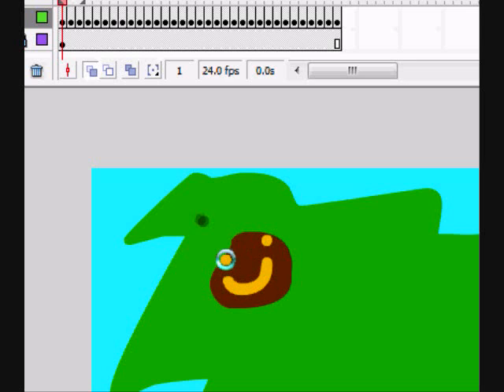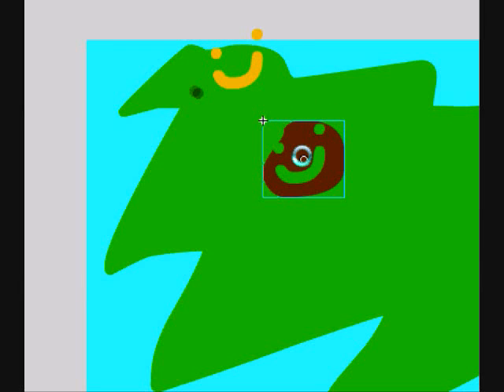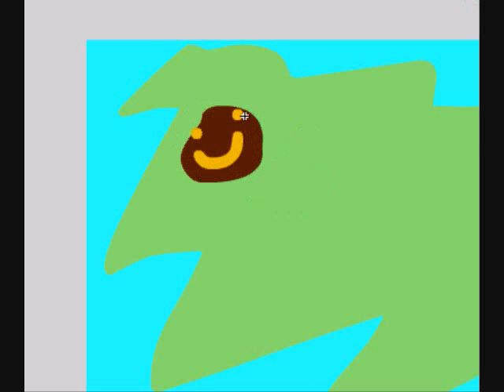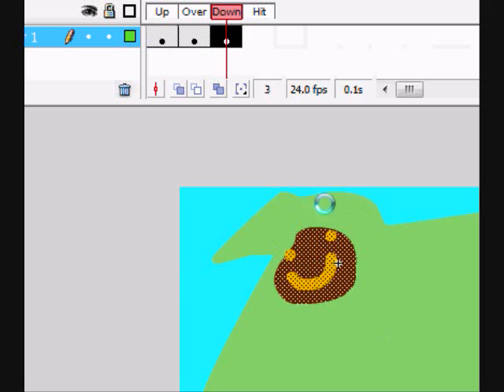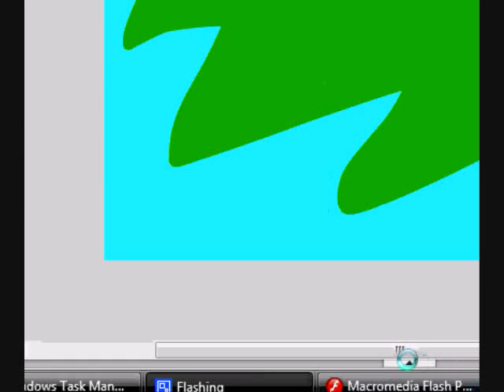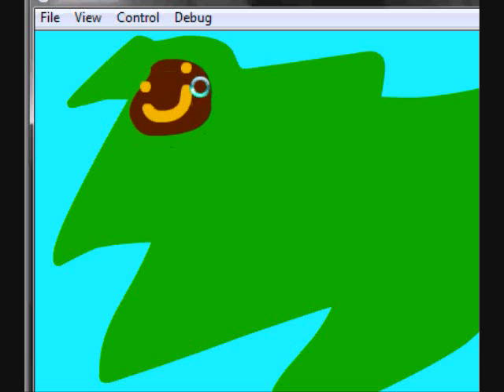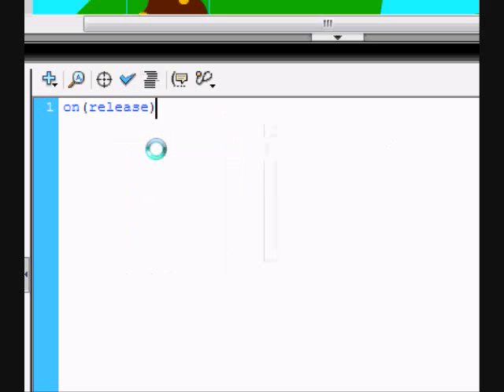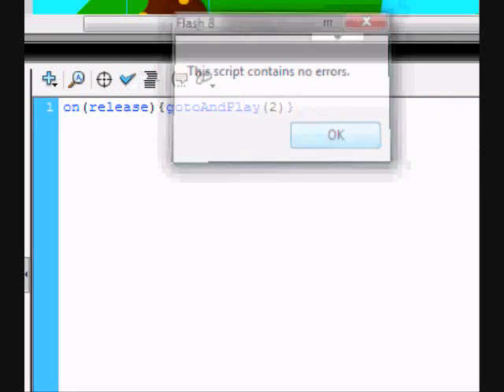Flash Tutorial Part 3 (Button)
This is the last part of my flash tutorial. Here, I give a very brief intro to actionscript by teaching how to make a button.